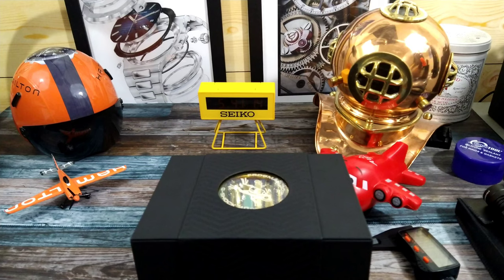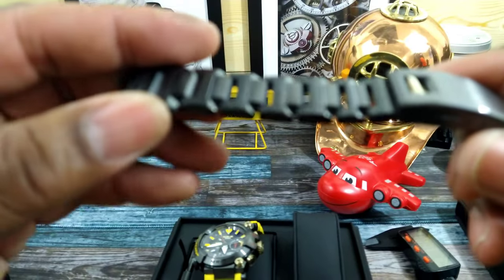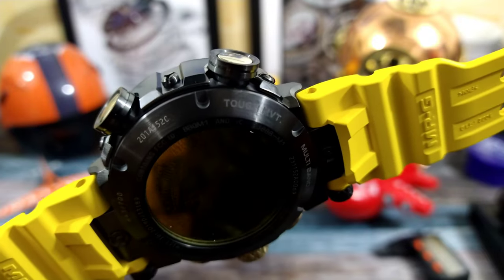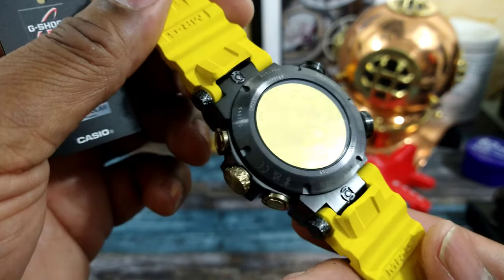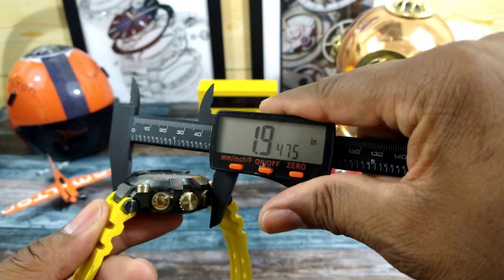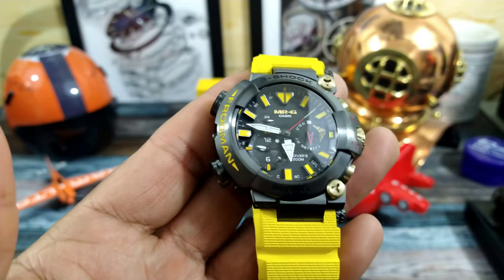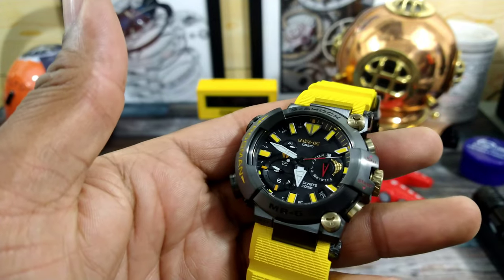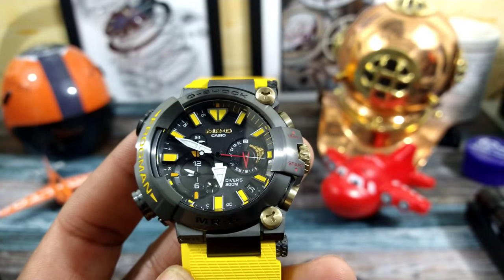G-Shock Frogman MRG-BF1000E-1A9 includes rubber and titanium bands and is limited to 700 worldwide!